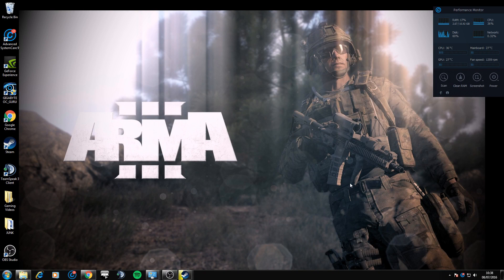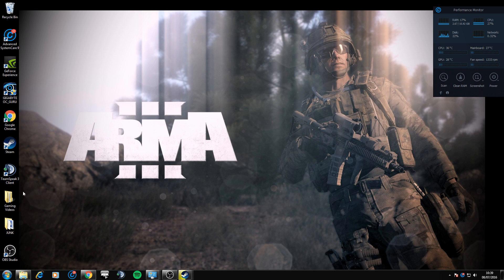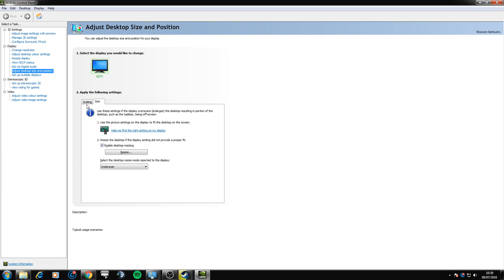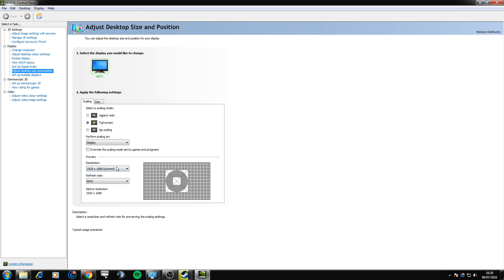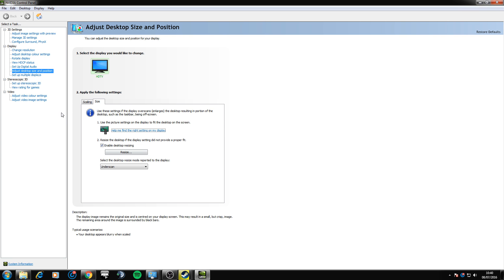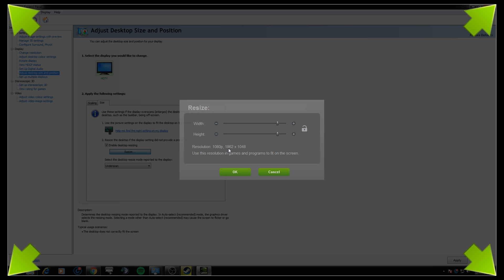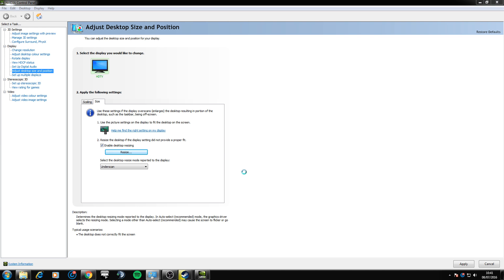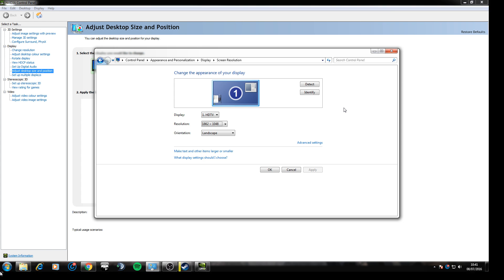How to Remove Black Bars from Games and Desktop [2021]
In this video I will be showing you how to remove black bars from both your games and on the desktop itself using Nvidia Control Panel. As said in the video, I'm not sure if you can only do this on Nvidia GPU's as I haven't tried with an AMD but the only software you need is "Nvidia Control Panel"

Step 1:

Find out your current resolution
Start =  Control Panel =  Appearance and Personalisation = Display = Adjust Resolution

Step 2:

Open Nvidia Control Panel and navigate to
"Adjust desktop size and position" under the "Display" tab found on the left hand side of the screen

Step 3:

Under "Scalling" change the scaling mode to "Full Screen" and make sure "Display" is the highlighted field under "Perform scaling on:"

Step 4:

Navigate to the "Size" tab, check the "Enable Desktop Resizing" button

Step 5:

Slide the bars to what fits your monitor and in turn eliminates the black bars. And you're all done! Then you should have the resolution that suites your monitor and the ability to change to that resolution in game!

Thanks for watching the video, I hope it has helped you all out, if you have any questions or problems please don't hesitate to leave them below and I will get back to you as soon as I can!